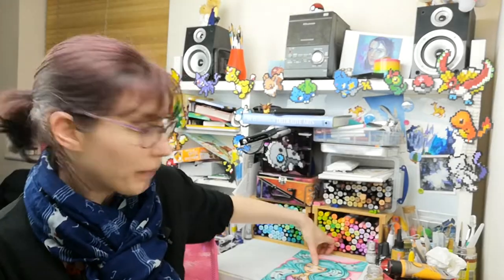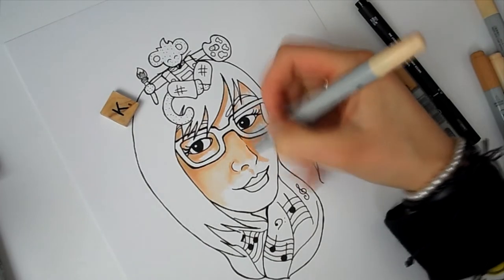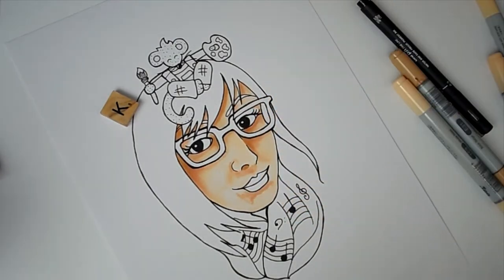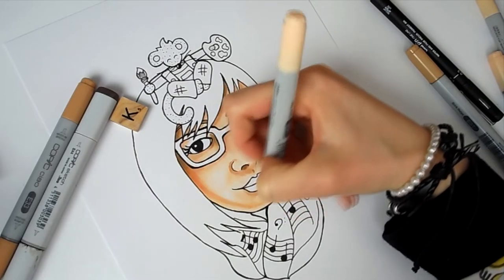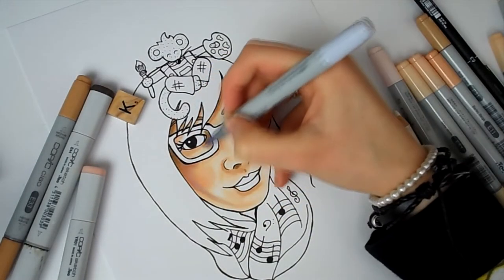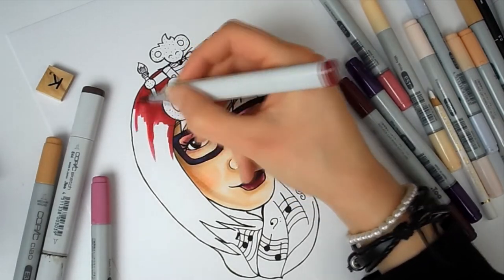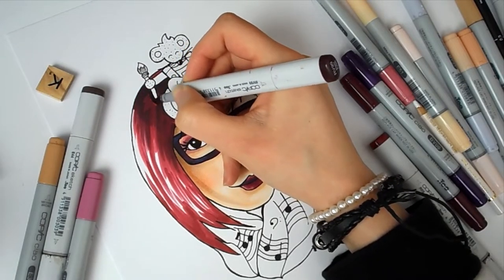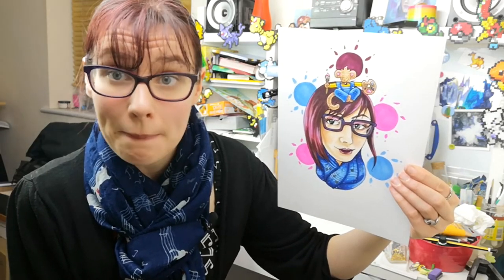Meet the Artist 2019 - Updating my Avatar!!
In this video I take up the meet the artist challenge and work on my new avatar! I was challenged to do this by the lovely Illustrate Tor. Go check out her video

I also challenge 3 awesome artists to try this challenge, no pressure though, its totally cool if you don't want to :) Here they are so you can go and meet them: